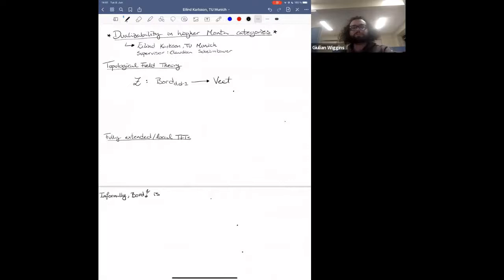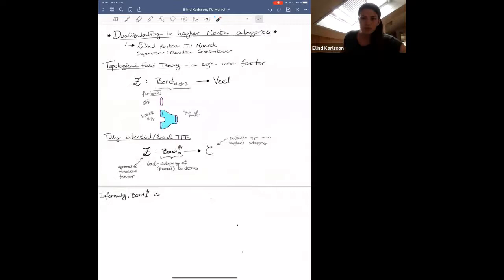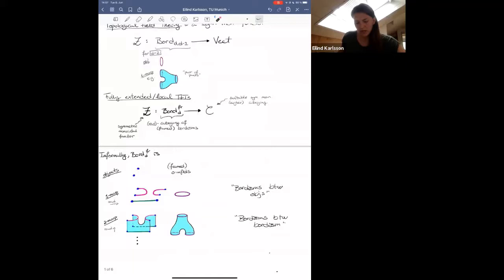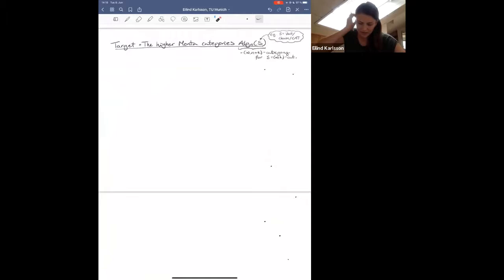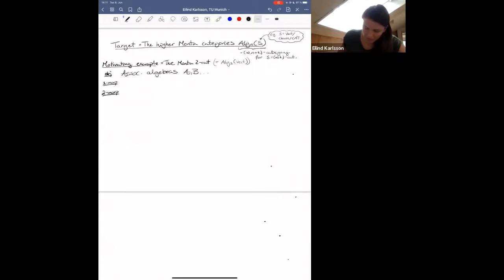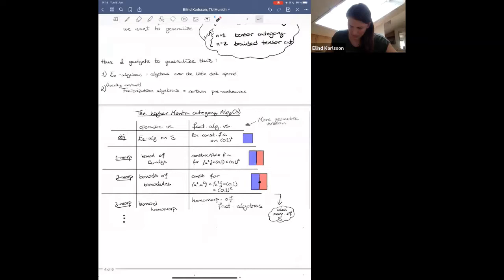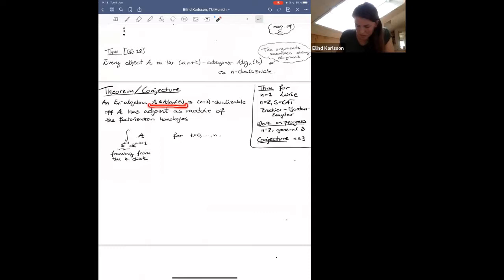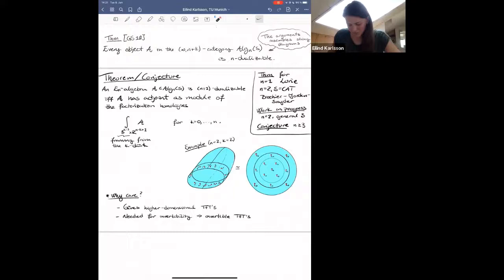Eilind Karlsson - Dualizability in Higher Morita Categories - CaCS2021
8 June 2021 - Categories and Companions Symposium